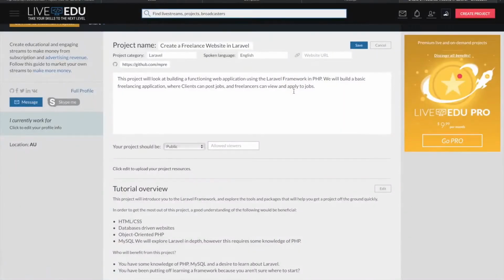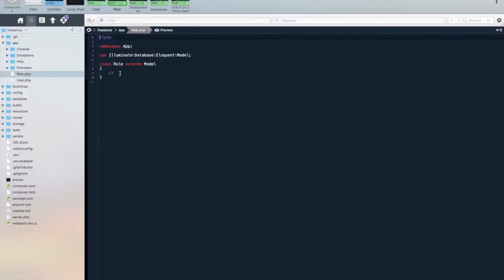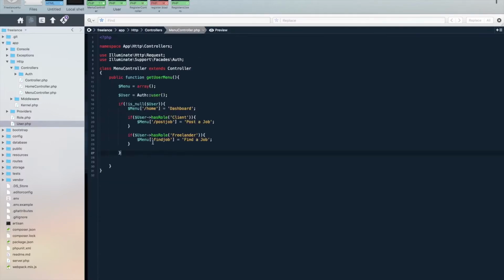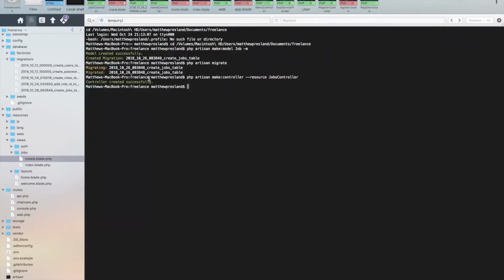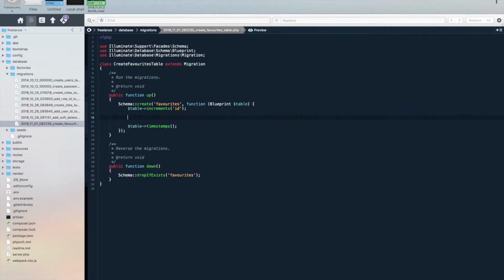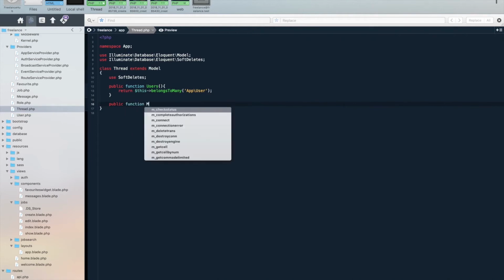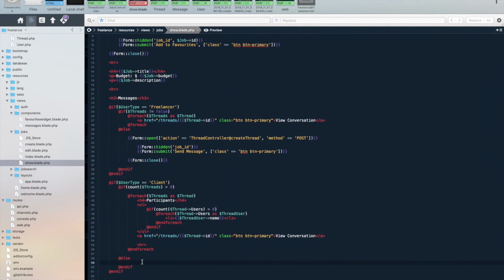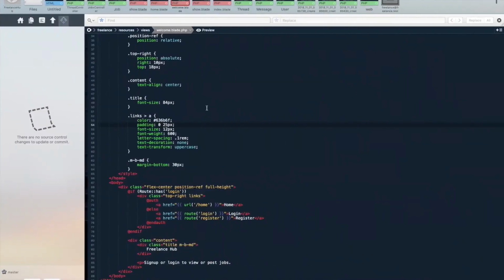Laravel Tutorial: Creating a Freelance Marketplace from Scratch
Welcome to our comprehensive "Laravel Tutorial: Creating a Freelance Marketplace from Scratch". In this tutorial, we explore the power of the PHP Laravel framework and guide you through the process of developing a full-featured freelancing website.

Whether you're a Laravel beginner or have some experience under your belt, this tutorial provides detailed insights into Laravel 8 and its functionalities. We start with Laravel basics, laying a strong foundation for your Laravel journey.

The tutorial walks you through back-end development using Laravel and MySQL Database. With our easy-to-follow guide, you'll learn to implement Laravel MVC (Model-View-Controller) architecture effectively. We'll also cover Laravel Auth and Laravel Blade, critical components for managing users and developing dynamic content.

We dive into various aspects of web design, focusing on creating a user-friendly interface for your freelance marketplace. You'll gain hands-on experience building a robust platform, ready to connect freelancers with job opportunities.

By the end of this tutorial, you will have a complete freelance job board, built using best practices for full-stack web development.

So join us as we delve into web programming with Laravel and create a freelancing platform from scratch. Let's get coding!